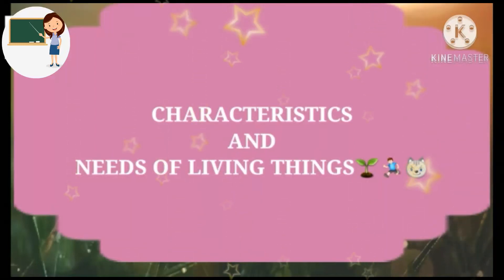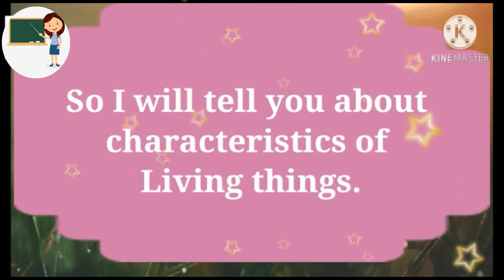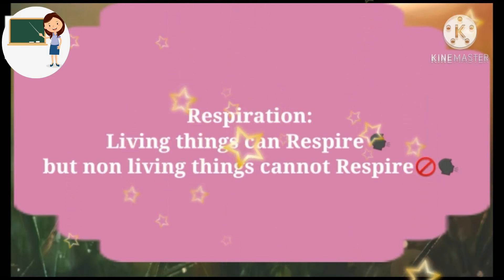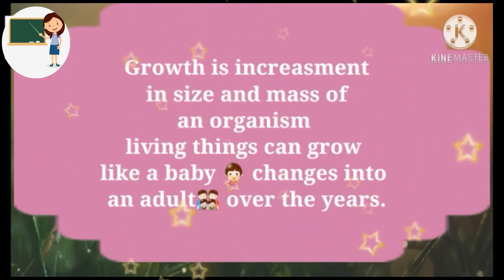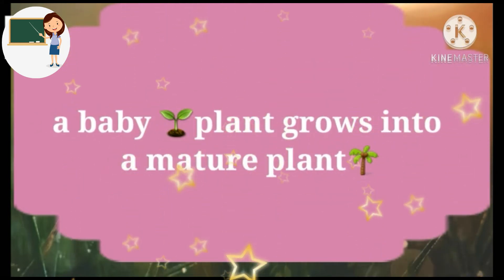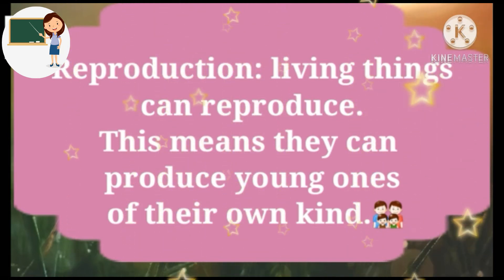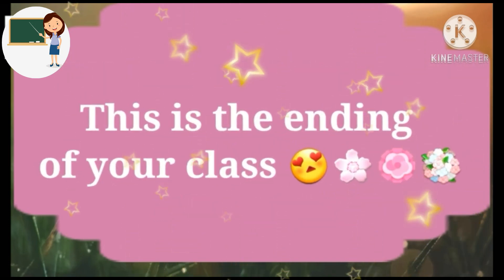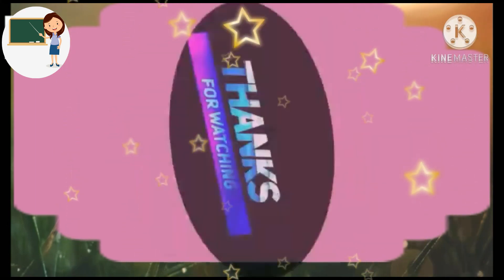Characteristics and needs of living things 💐